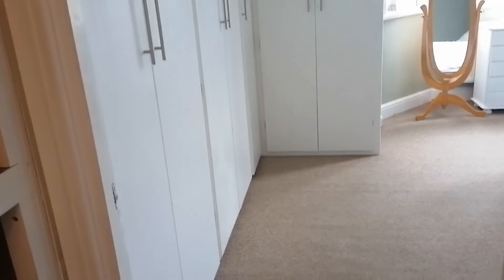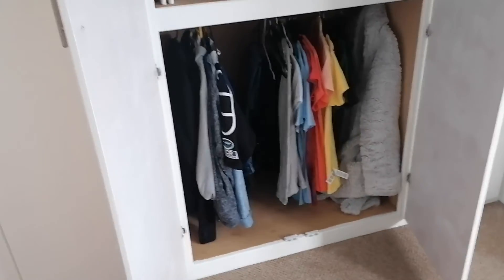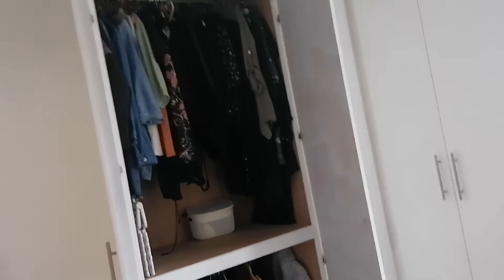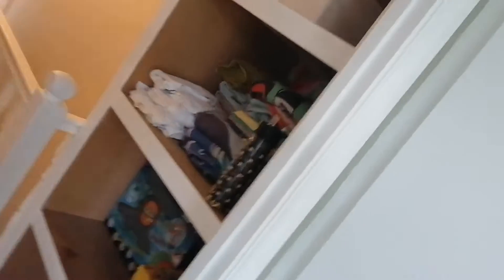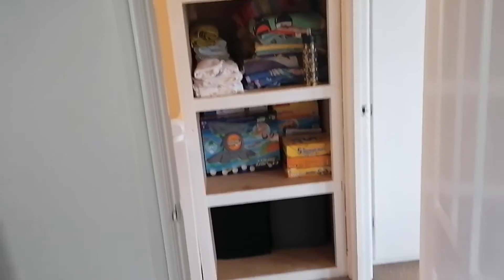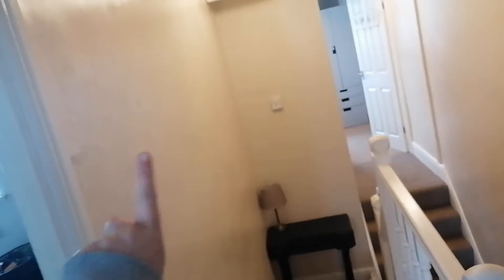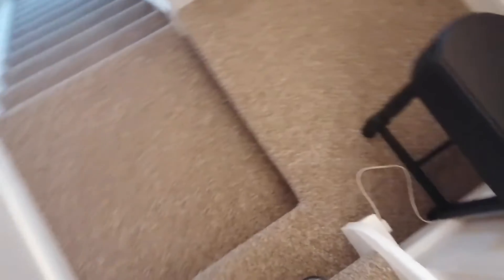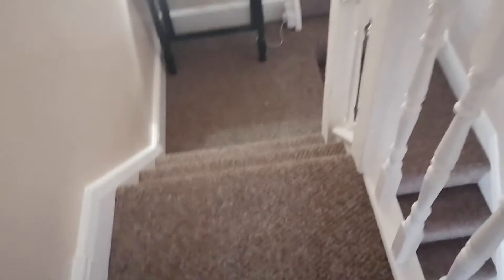6 WEEK CHECK IN of my new cleaning regime!!! I'm happy :-)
Hiya everyone,

I hope you are all ok.

In tonight's video I am just updating you on my new cleaning, tidying, having a happy house, organised regime.

it's been going for nearly 6 weeks and I am really happy with my results.

only showing you the upstairs as the downstairs will be in another upload.

take care

Alex x